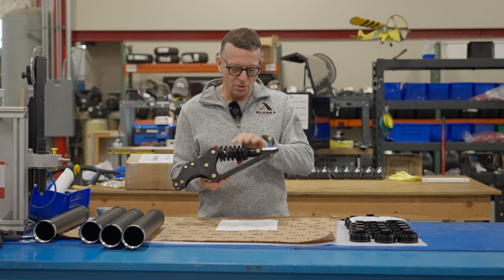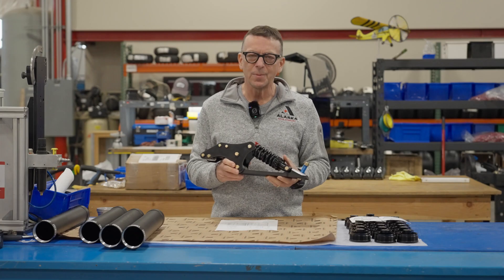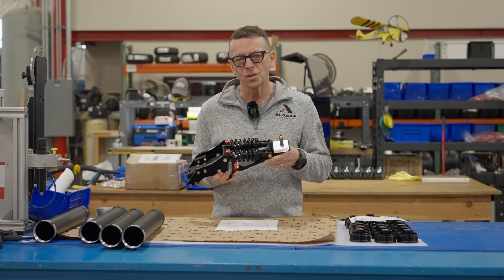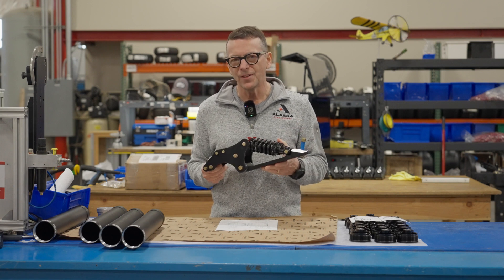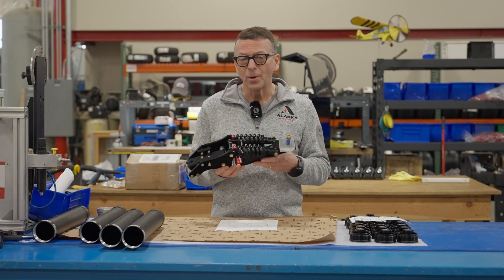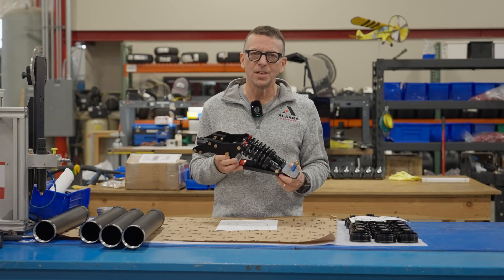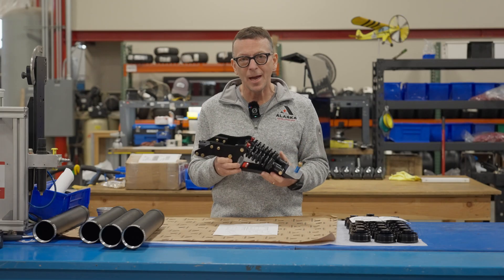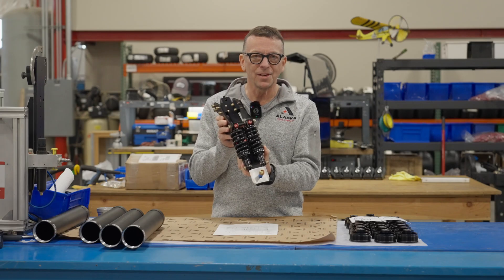New STC: Cessna 170 T3 Twin-Shock Tailwheel Suspension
Newly STC'd Cessna 170 T3 Twin-Shock Tailwheel Suspension transforms aircraft performance with its precision-engineered design, replacing conventional leaf spring tail suspension to provide superior landing, take-off, and taxi experiences. Its coil-over style tail spring assembly, equipped with dual coil springs and oil shocks, adeptly absorbs landing energy, thereby reducing fuselage stress and elevating pilot control.